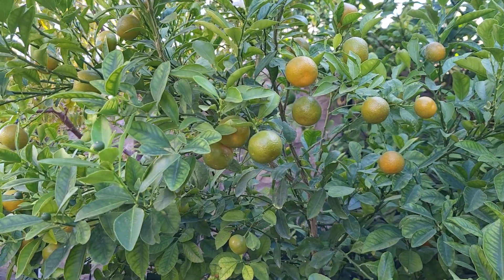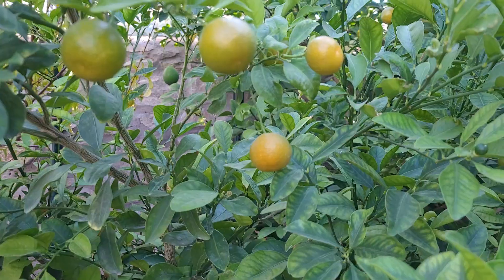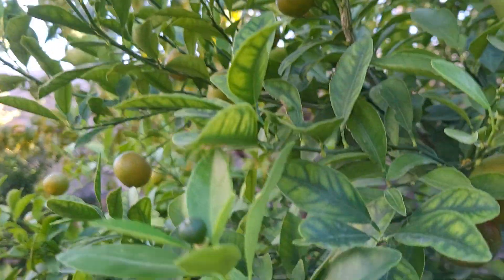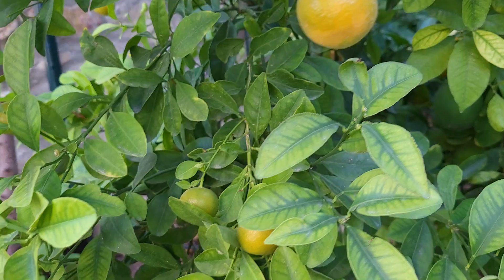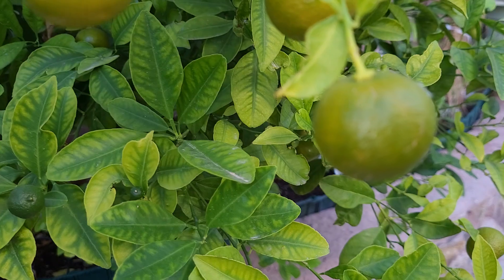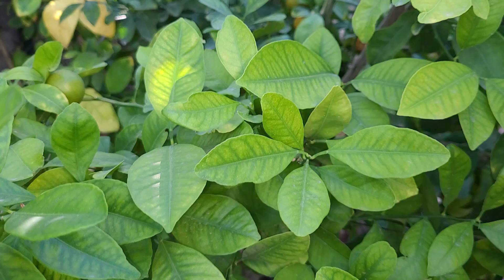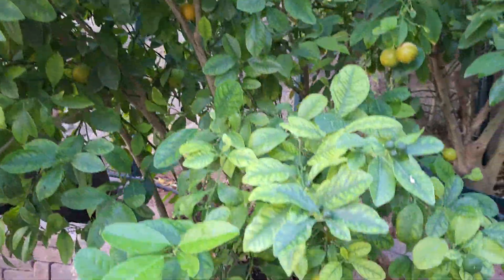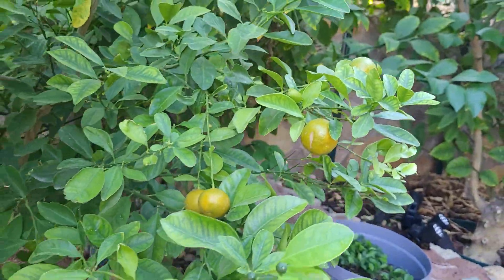Update on Calamondens!